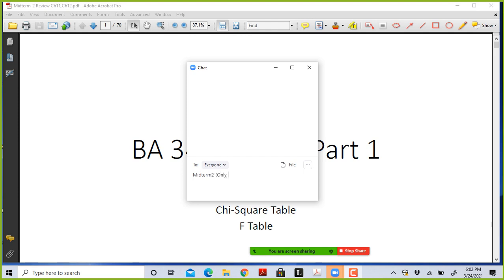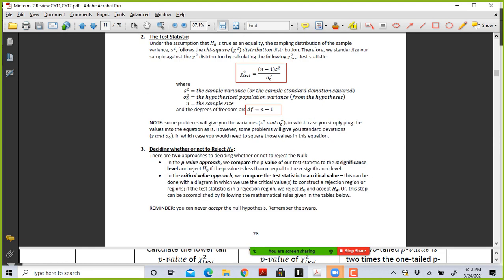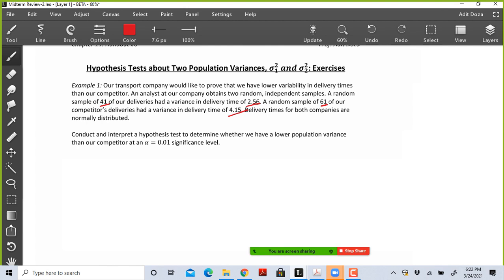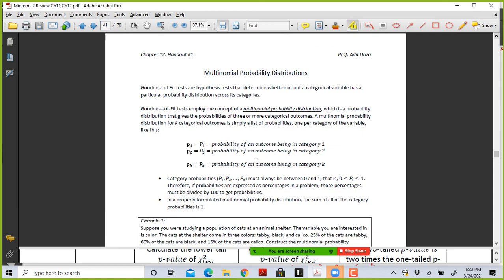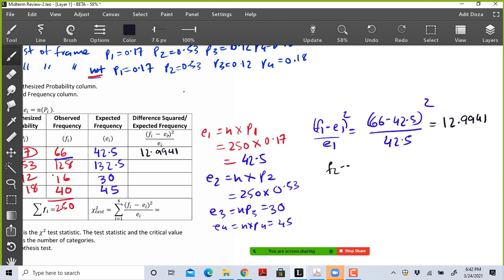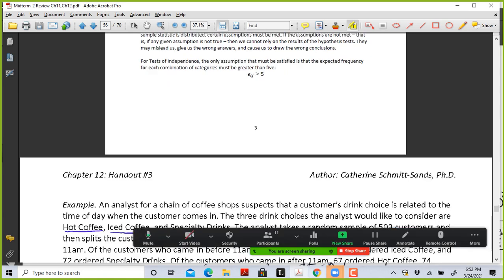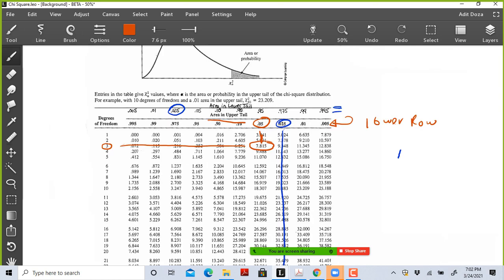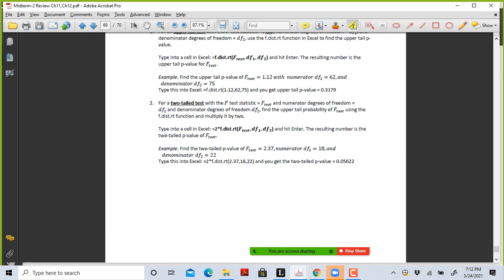BA3400 Midterm2 Review Winter2021